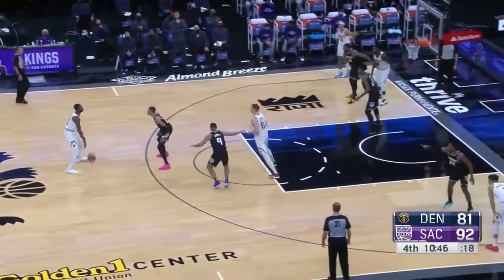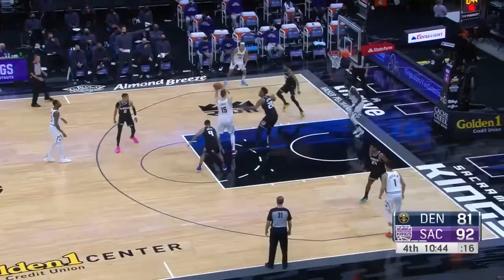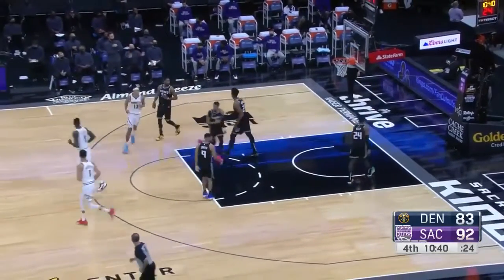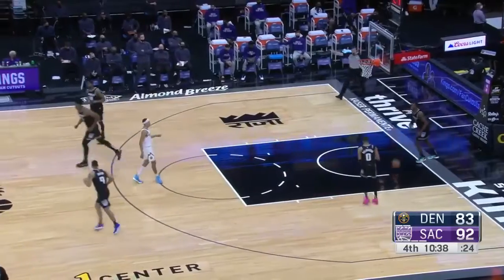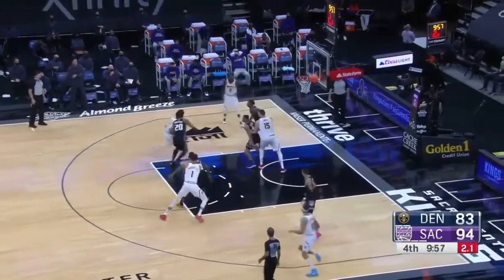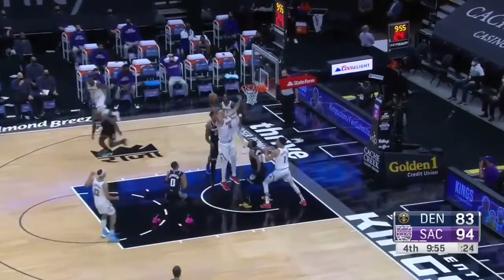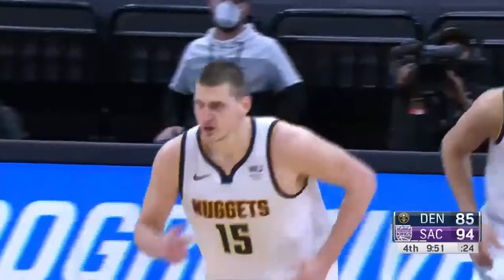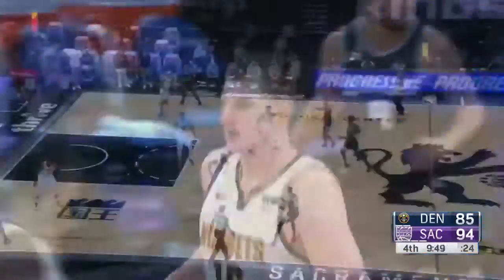Denver Nuggets vs Sacramento Kings Full Game Highlights February 6th 2021_2020-21 NBA Season